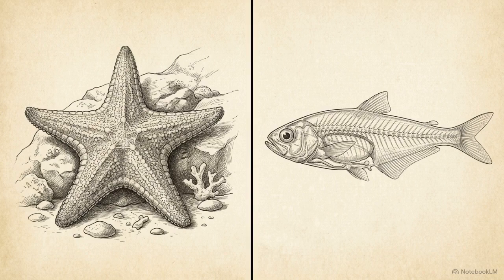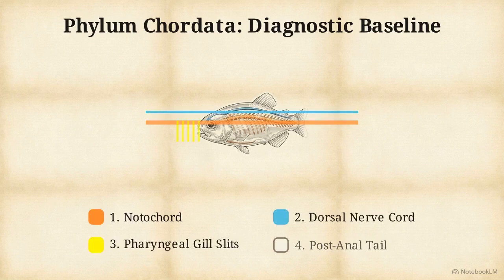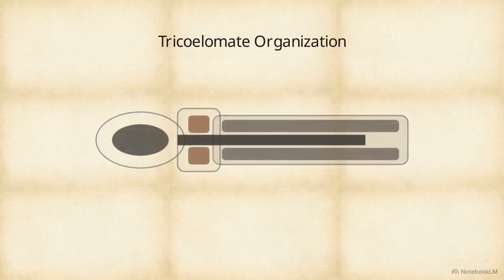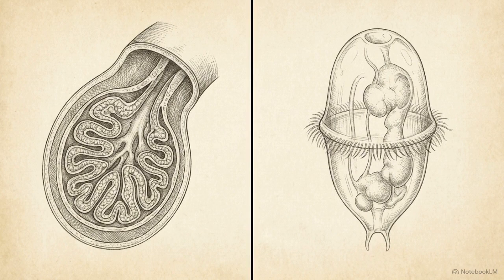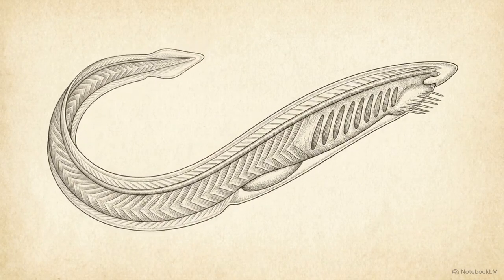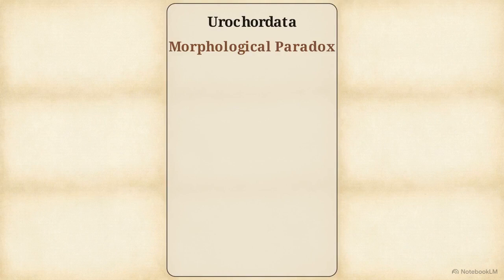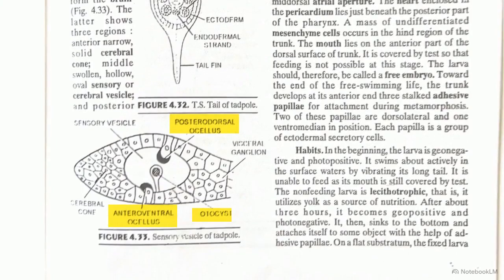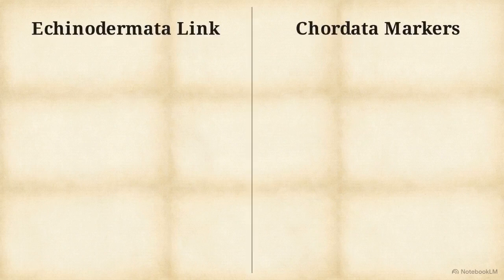Unit 1 Protochordates | Features, Retrogressive Metamorphosis & Affinities Explained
Topics Covered:
Protochordates features: General characteristics and evolutionary importance.

Hemichordates: 10+ detailed features including body plan, coelom, gill-slits, and nervous system.

Urochordates: Tadpole larva traits, endostyle, post-anal tail, and retrogressive metamorphosis.

Cephalochordates: Notochord persistence, segmented musculature, hepatic diverticulum, and circulatory system.

Retrogressive metamorphosis in Ascidians: Why tunicate larvae show advanced chordate features but adults lose them.

Affinities with Echinodermates: 15 points including larval resemblance, enterocoelic coelom, and biochemical similarities.

Affinities with Chordates: 15 points highlighting notochord, dorsal nerve cord, pharyngeal gill-slits, and post-anal tail.